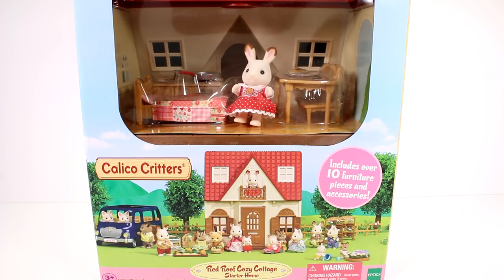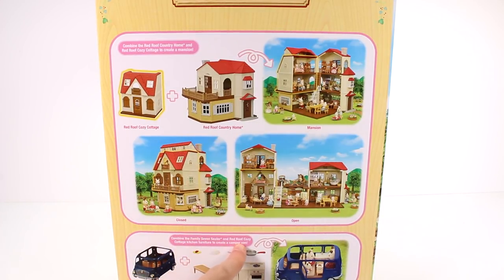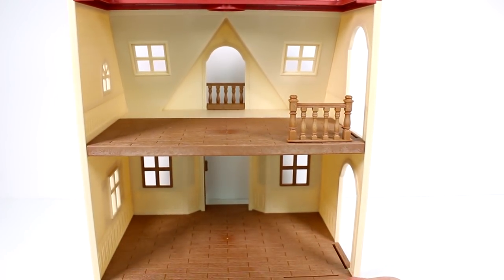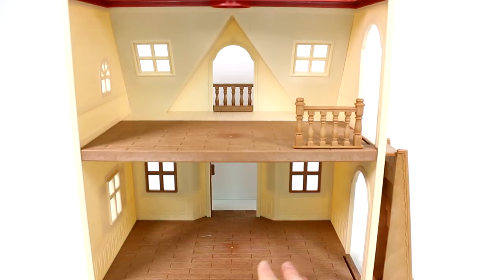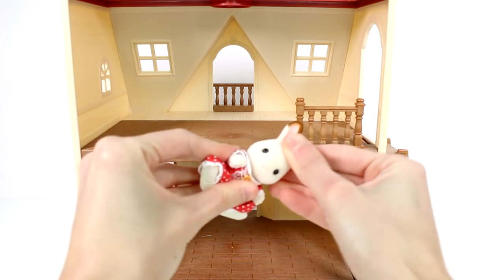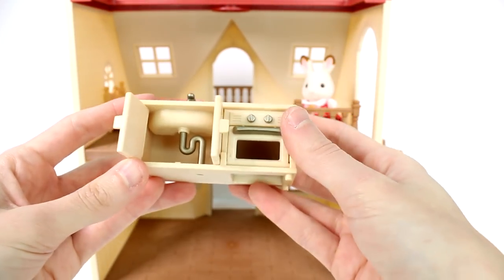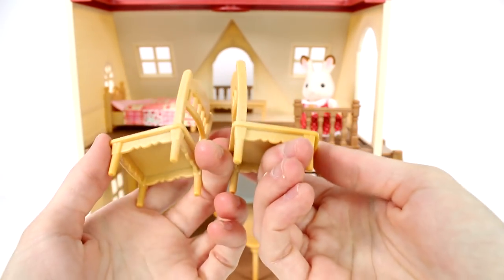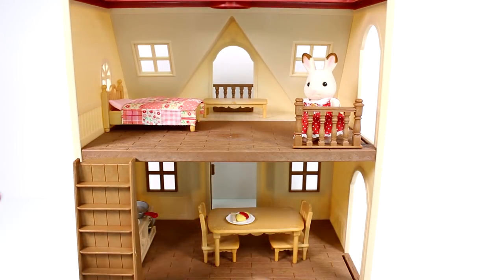Calico Critters Red Roof Cozy Cottage Starter Home Unboxing Toy Review